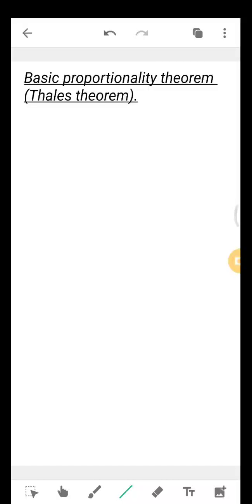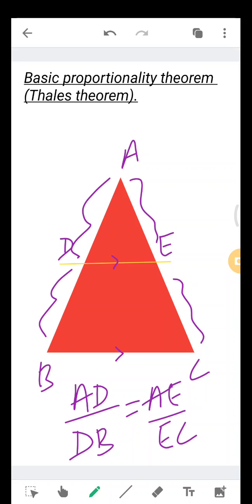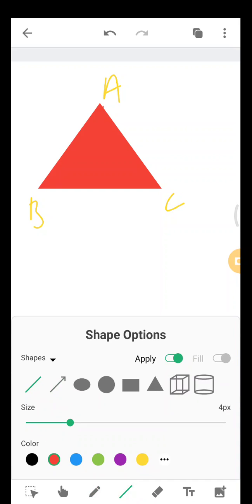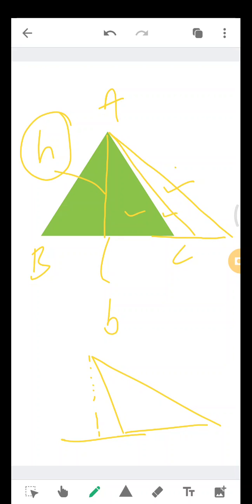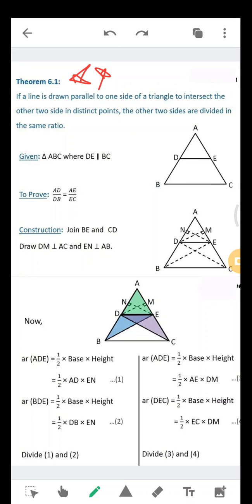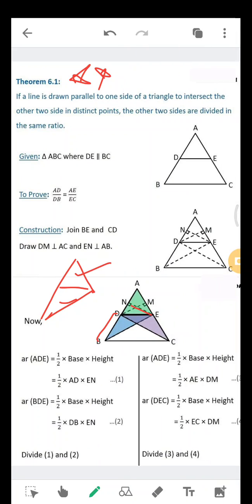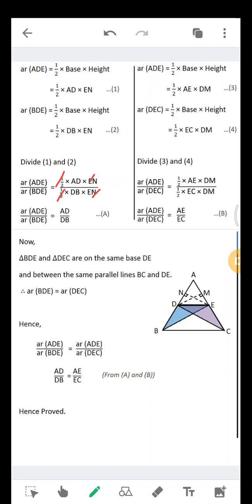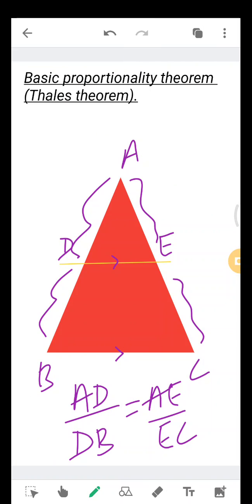4 November 2020(4)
CLASS 10th TRIANGLES